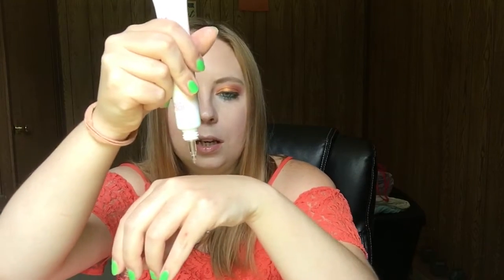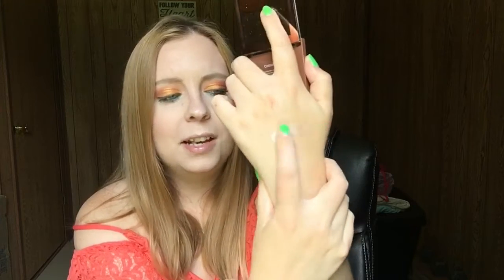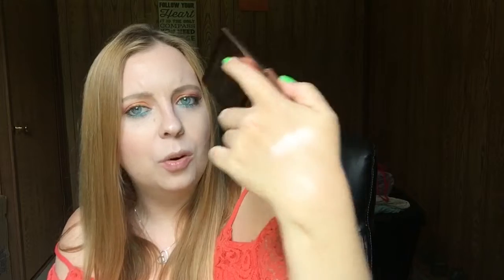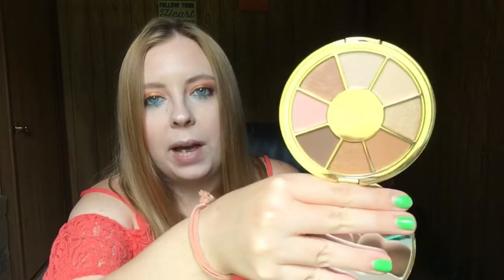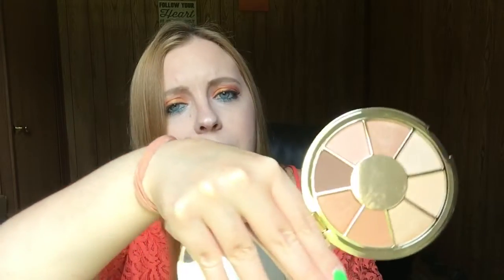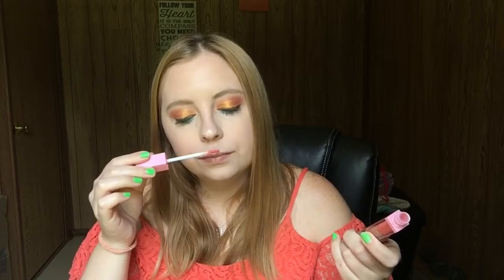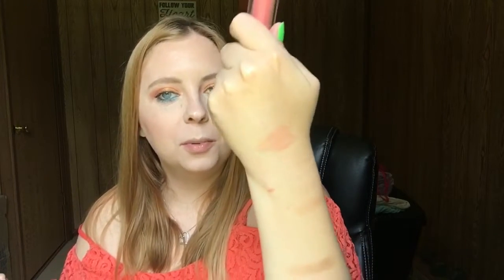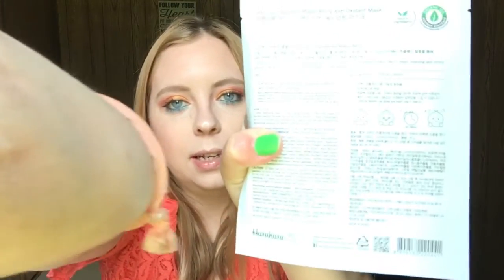BOXYCHARM JUNE 2019 UNBOXING! | Connor Krystyn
🎉 this is my June 2019 boxycharm unboxing video, obviously lol so I hope you enjoy this video, and seeing what I got. Thank you guys for the support!!!
XOXO
CK